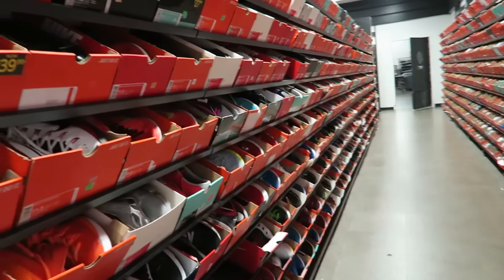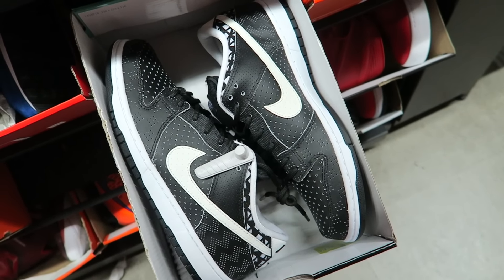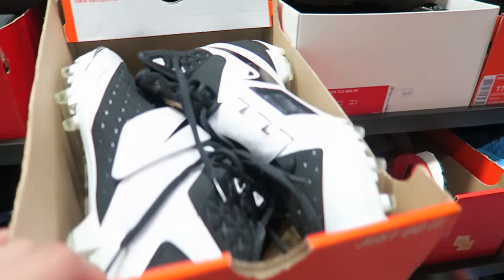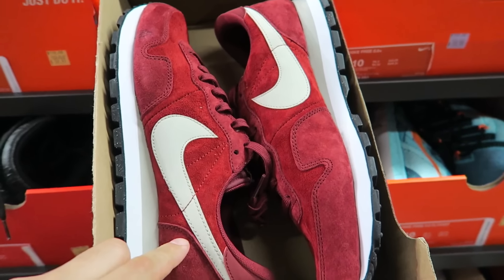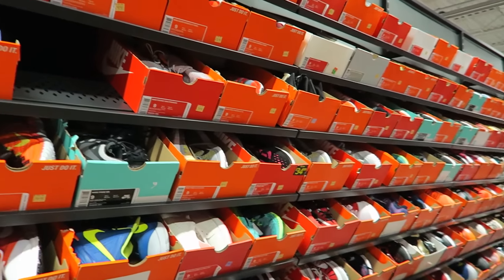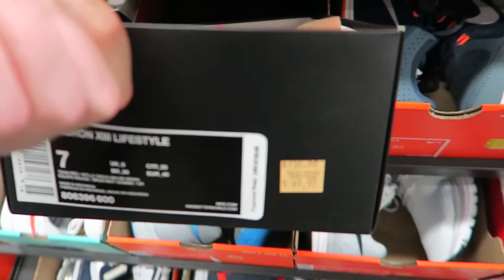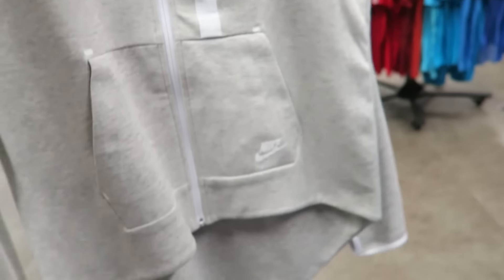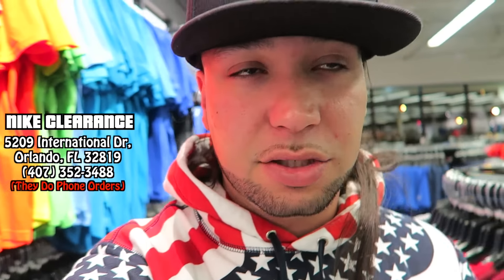POV Nike Clearance Outlet ... They Got BANNED 1's It's Lit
Nike Clearance Haul In Orlando Florida ... Flames

PS4 PSN ID: Just4Kicks212